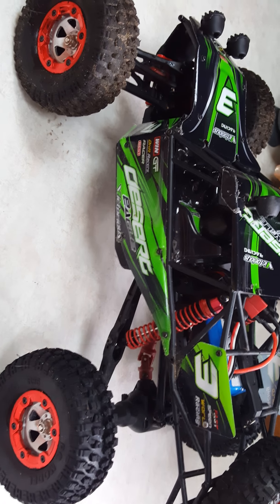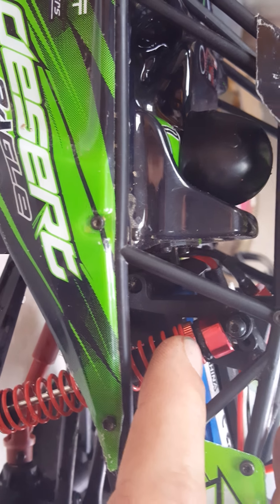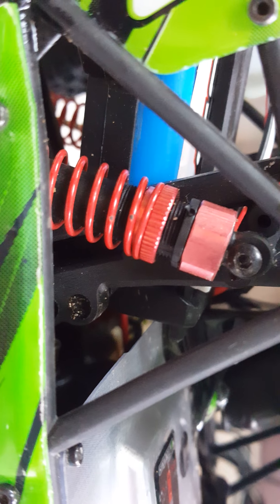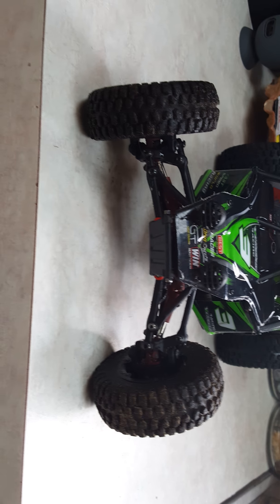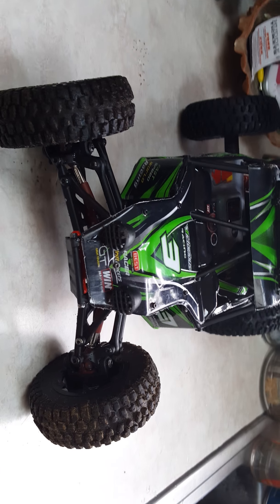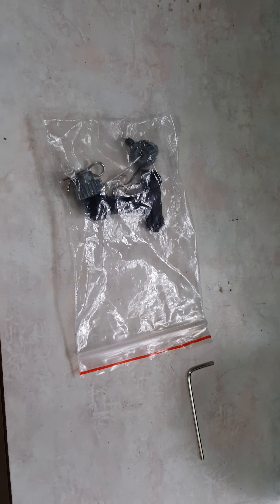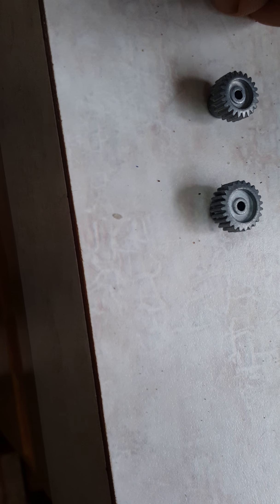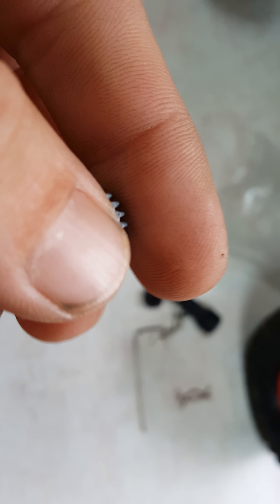Feiyue eagle 3 issues out of the box.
Shock issue, extra gears t22 and t24 and servo is bad after one run. (Made this video for return purposes.)